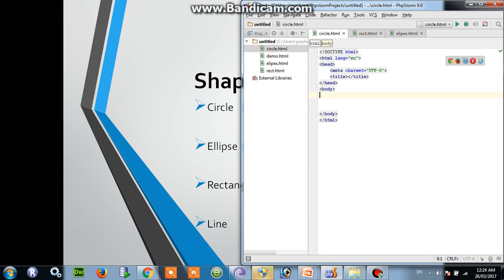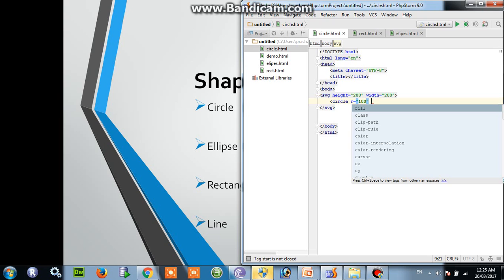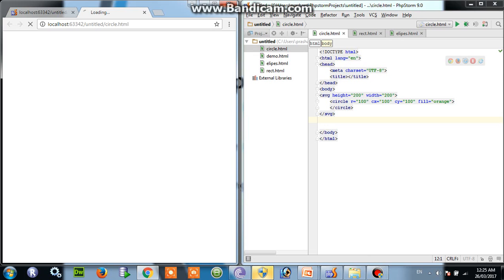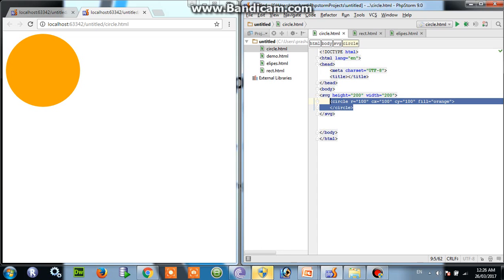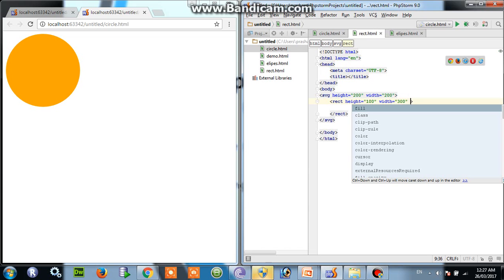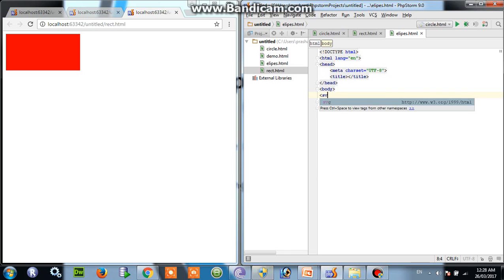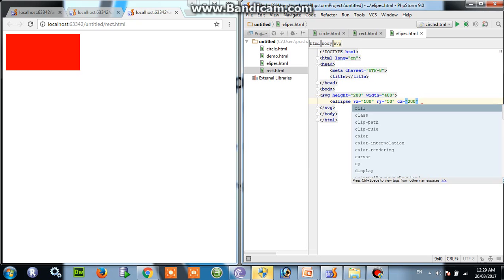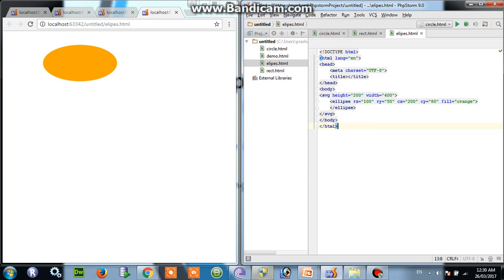HTML5 SVG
Draw the shapes using SVG